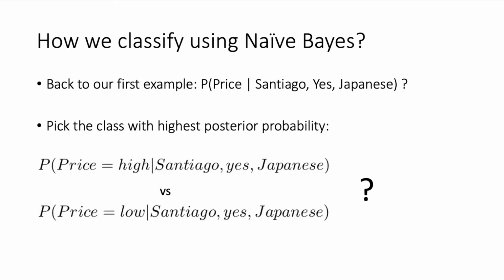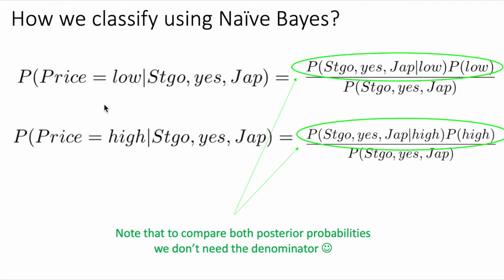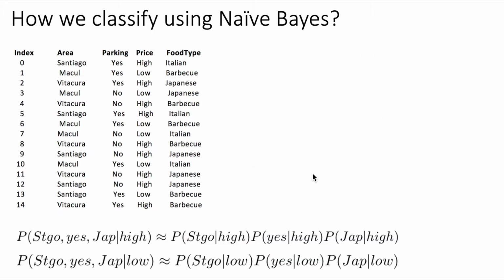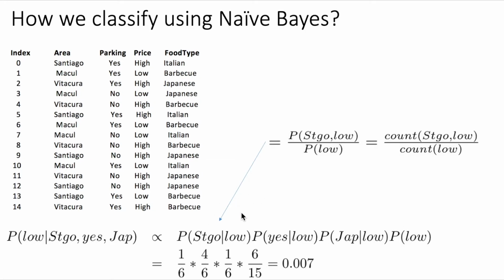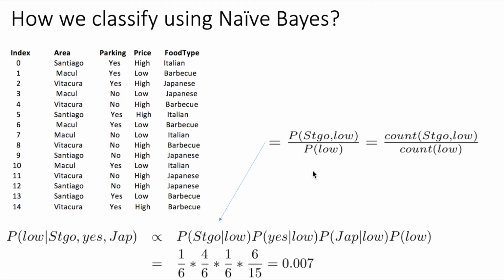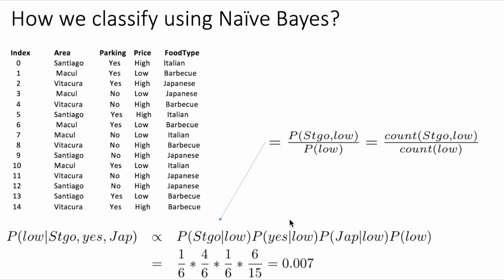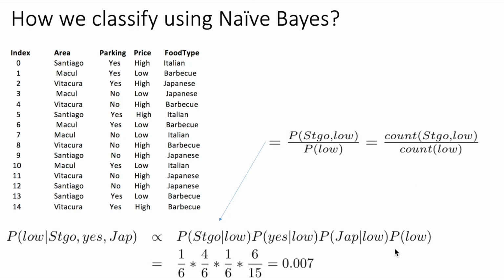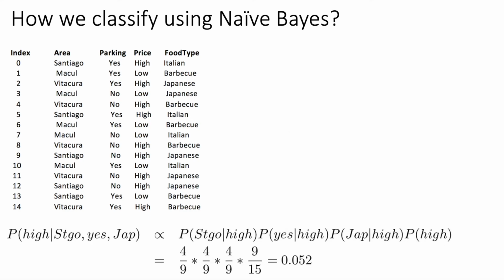Tutorial 6: Naive Bayes: Part 2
In this video we continue the explanation of the Naive Bayes classifier with an example.